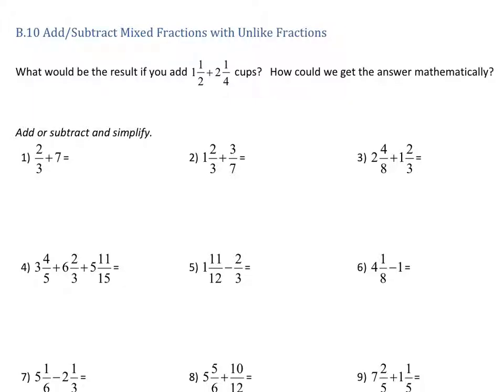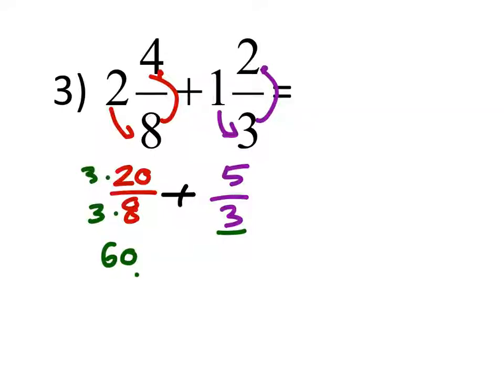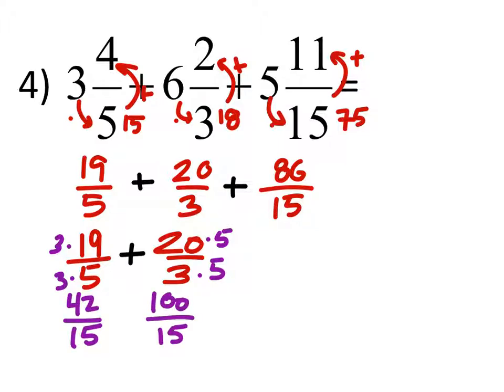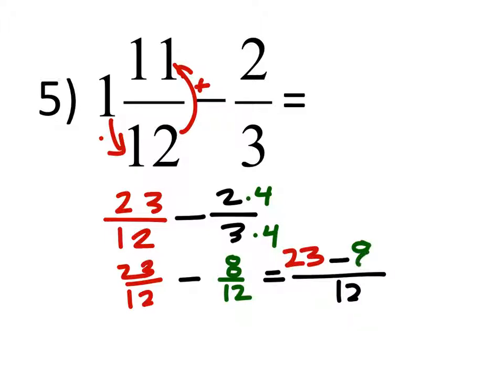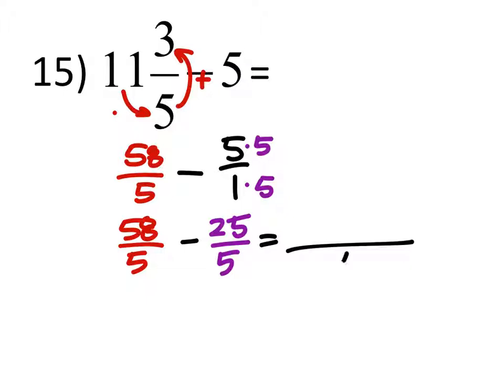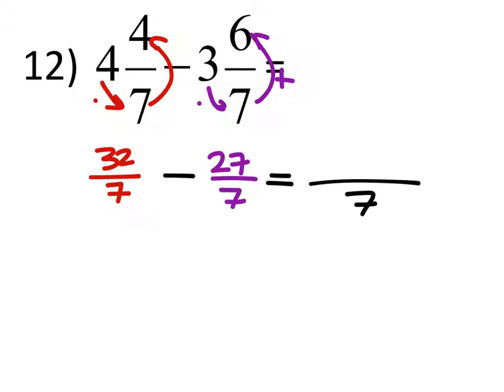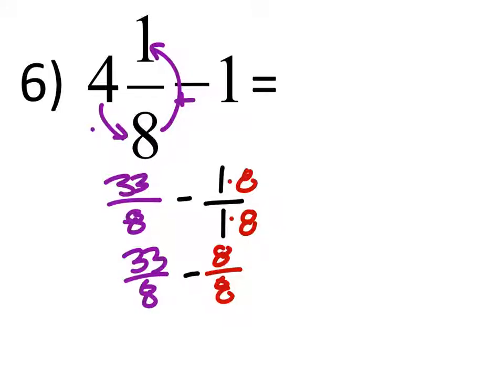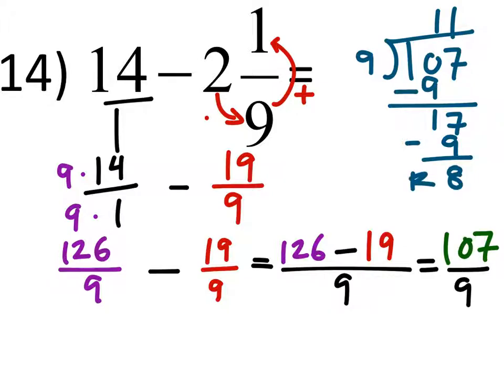Add and Subtract Mixed Fractions with Unlike Fractions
We changed the mixed numbers or mixed fractions into improper fractions before adding and subtracting the mixed numbers.  After changing the mixed numbers into an improper fraction, we use common multiples of the denominators to find common denominators, which allows us to add and subtract fractions.